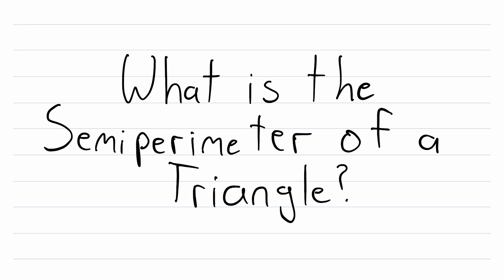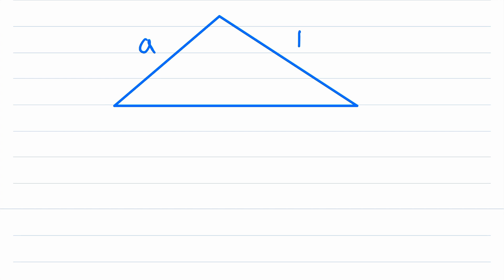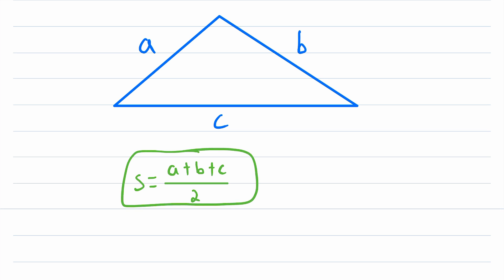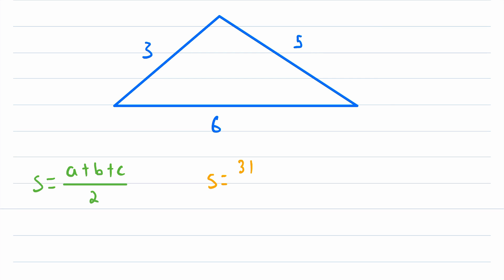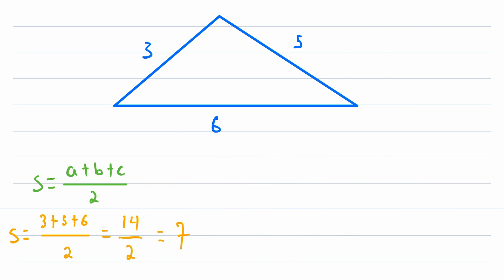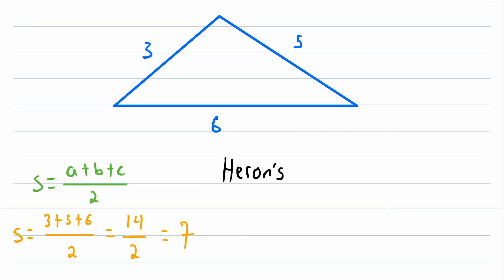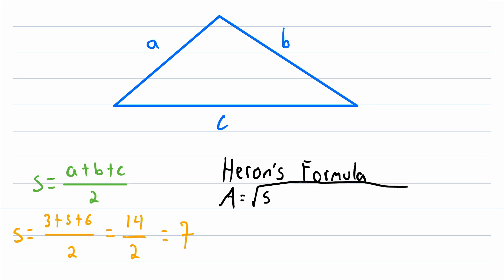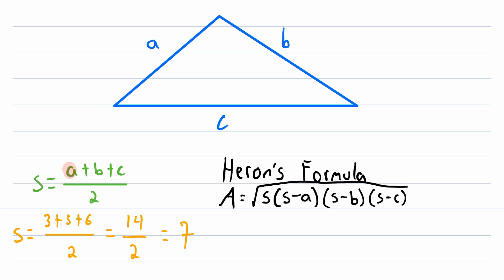What is the Semiperimeter of a Triangle? | Geometry, Triangles, Semiperimeter Definition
What is the semiperimeter of a triangle? The semiperimeter, as the name implies, is just half the perimeter of the triangle! So to find the semiperimeter, just add up the side lengths to find the perimeter, then divide by 2! The semiperimeter, has many uses, one of the most well-known is Heron's formula for area, which uses the semiperimeter and the three side lengths of a triangle to calculate its area!